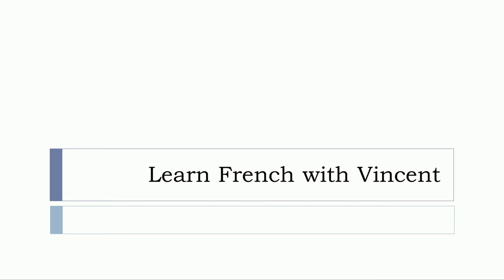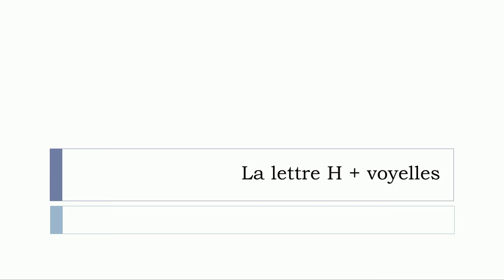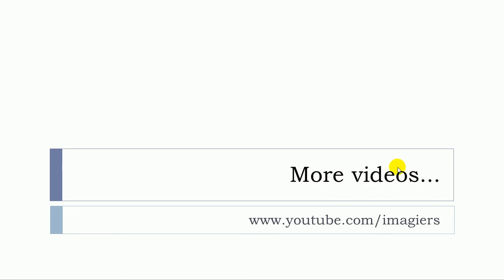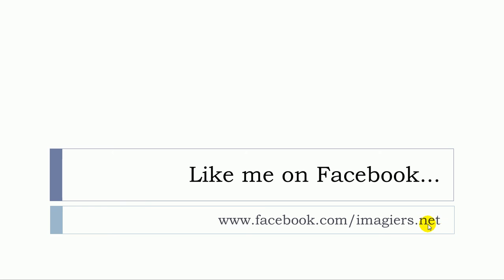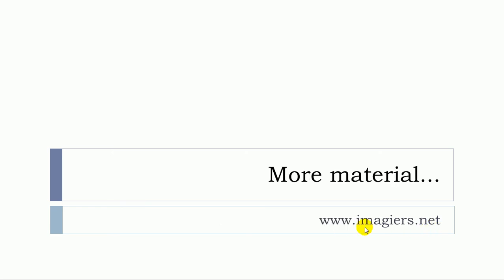FRENCH WITH VINCENT # La lettre H + voyelles